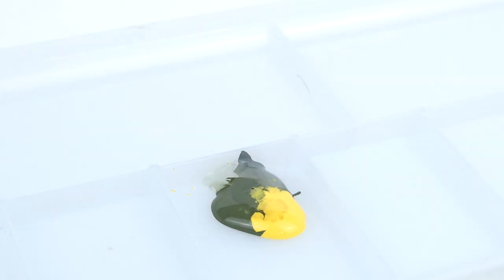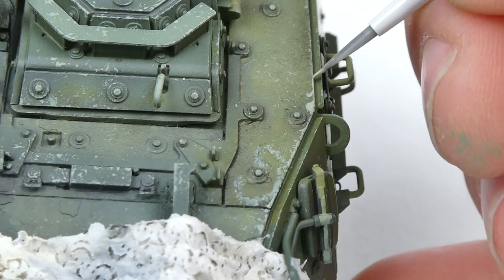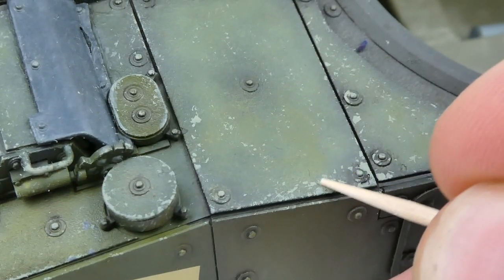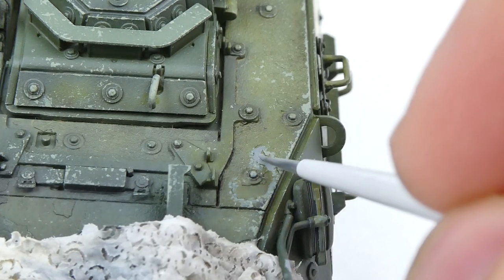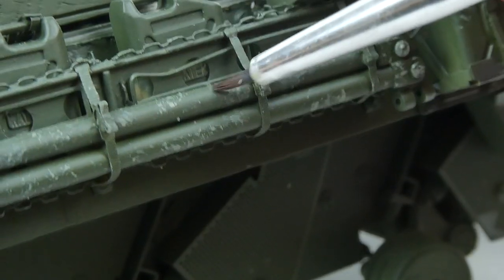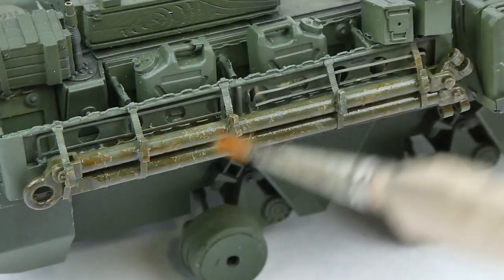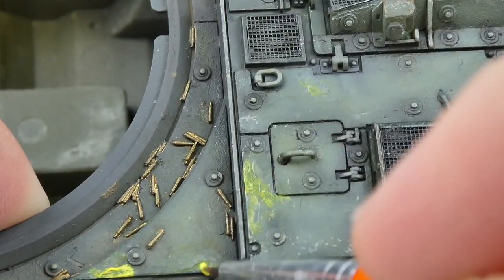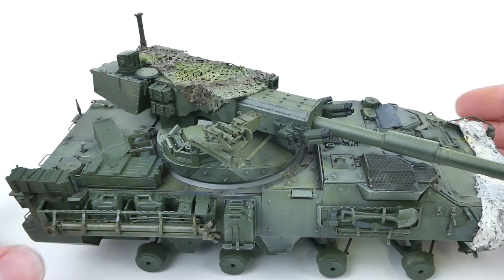Simple Chipping over Bronze Green! | 1/35 AFV Club M1128 Stryker MGS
Today we are going to be adding some wear and tear to this Stryker M1128 MGS.

For all of the chipping shown, I use Vallejo Acrylics and Artist Oils.